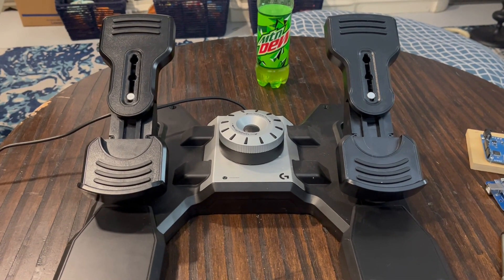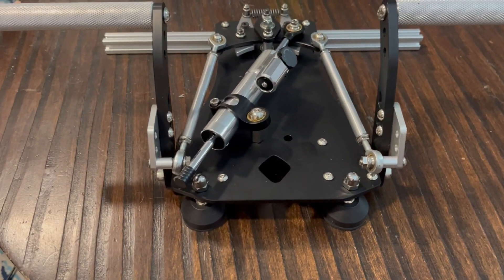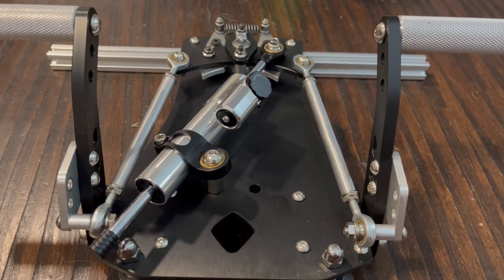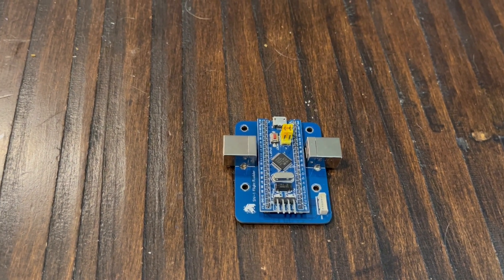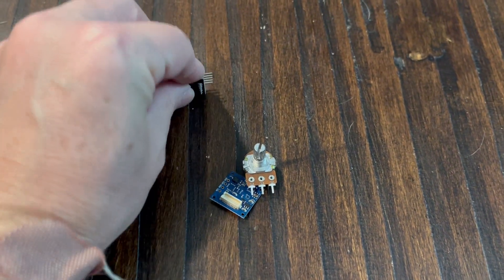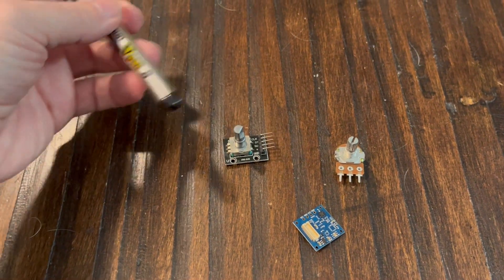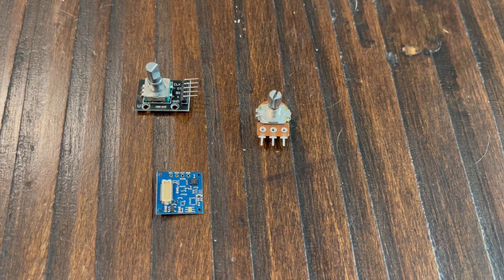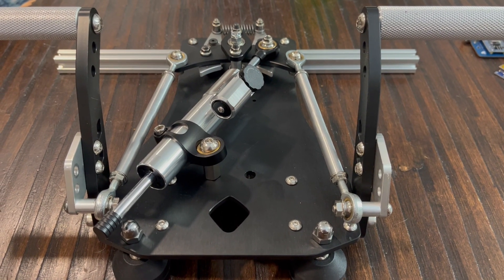Gaming Hardware - Rudder Pedal Project Part 1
I am going through the process of building the electrical side of my new rudder pedals from scratch - part 1 is the overview of the project.

My background as an electronics hobbyist is supplemented by a 15 year career as an electronics technician starting in the US Navy followed by a stint as a civilian contractor for the US Air Force. While I am normally focused on radar, my passion for DCS has led me to building my own peripherals in my sim pit.